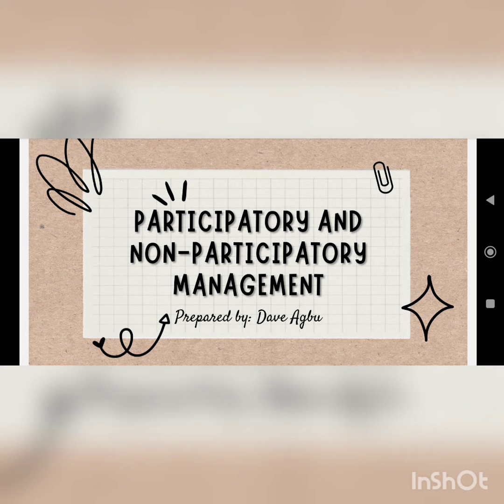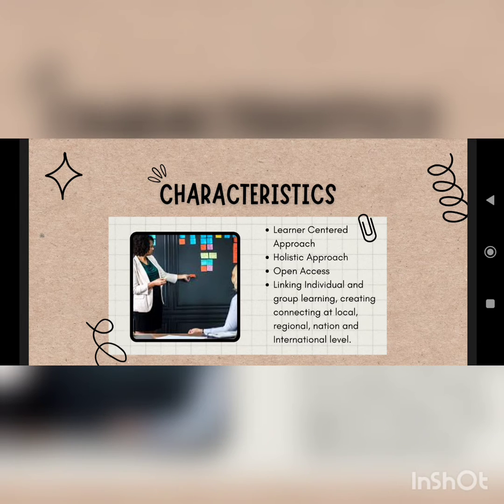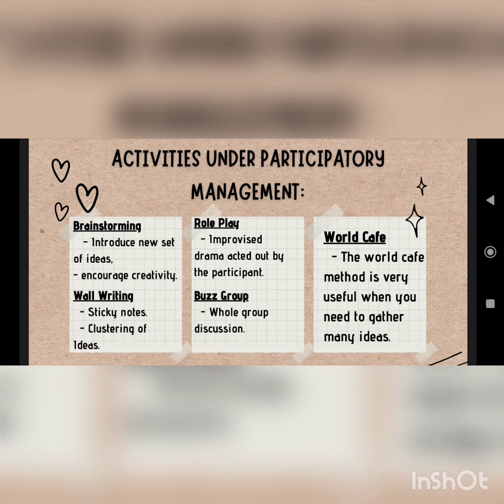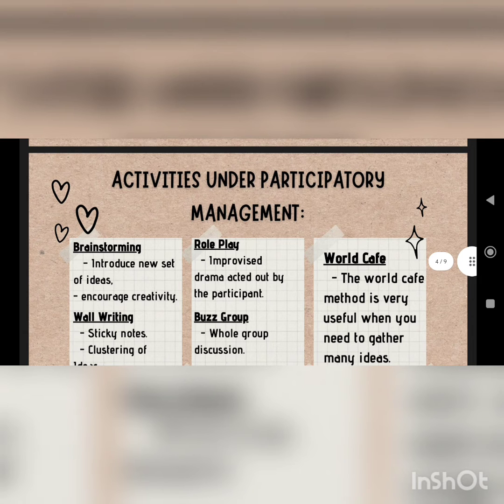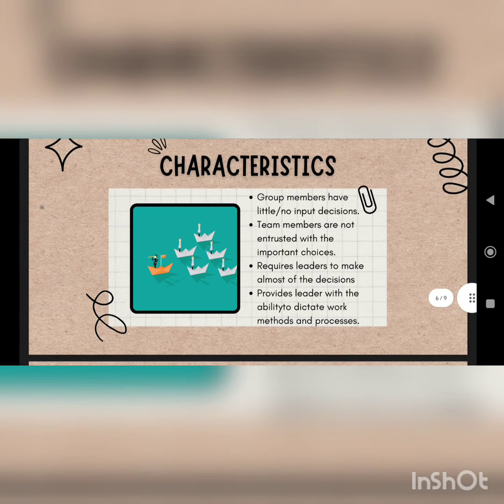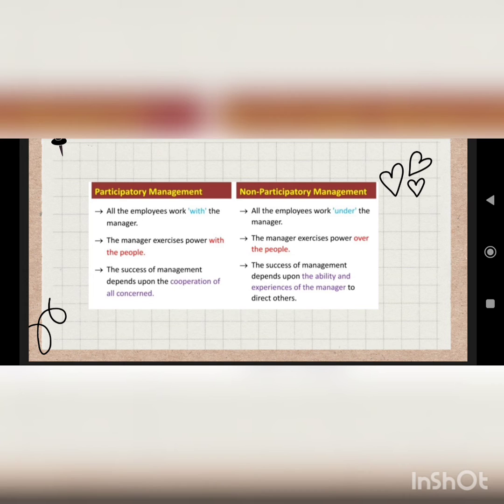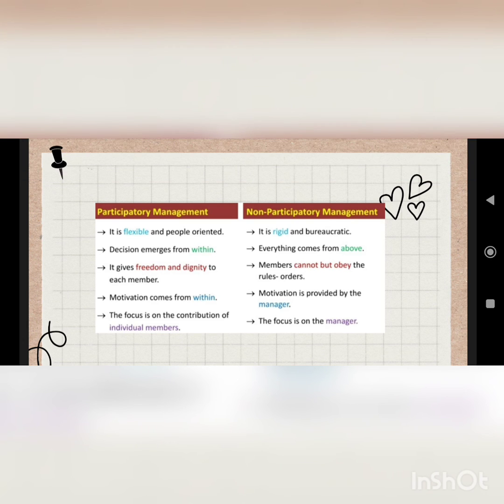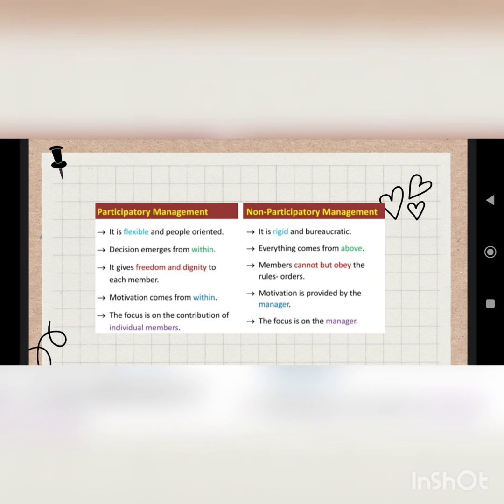Participatory and Non-Participatory Management.